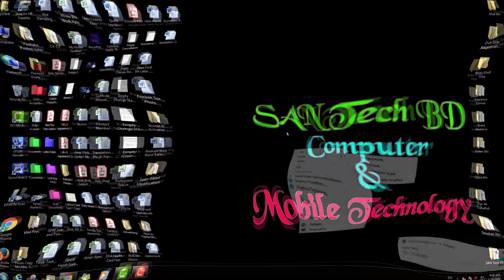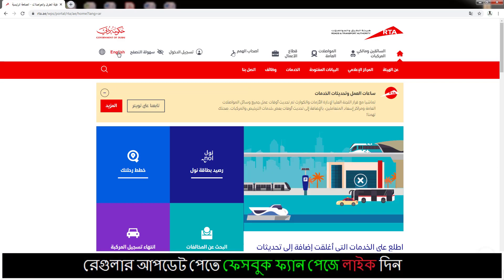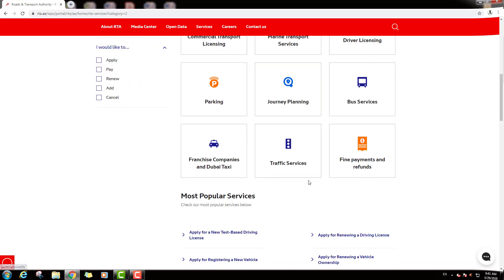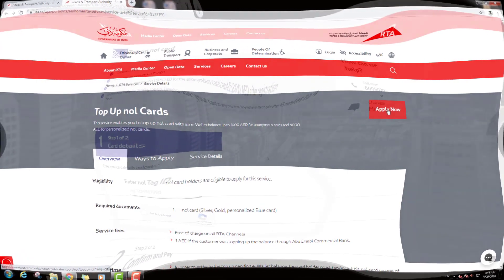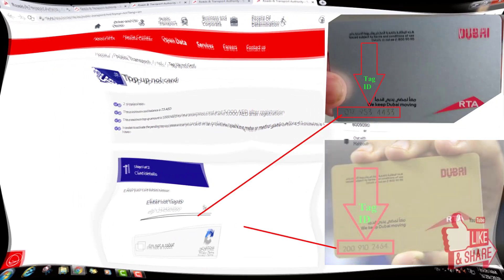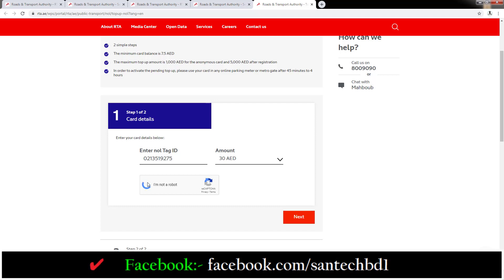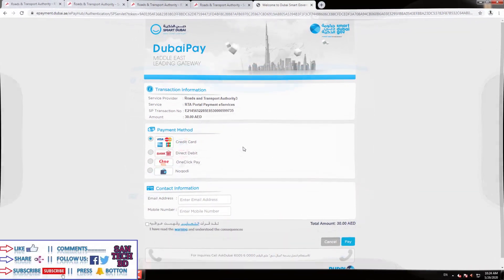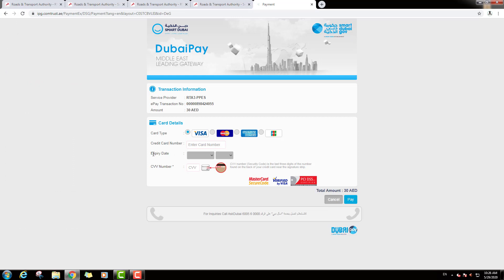How to Top Up Dubai RTA NOL Card Online || Dubai RTA Bus and Metro Train NOL Card Recharge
RTA NOL Cards Provide by Dubai Roads and Transport Authority,The NOL Cards is a electronic ticketing card that was released in all of the public transport Dubai Bus and Dubai Metro Train,This is the Rechargeable card,The credit must be added to the card before Travel,

Actor: SA Nadim
Producer: SAN Tech BD
Category: Education